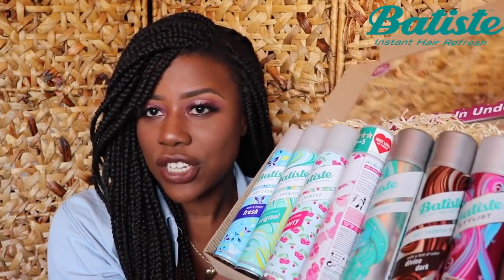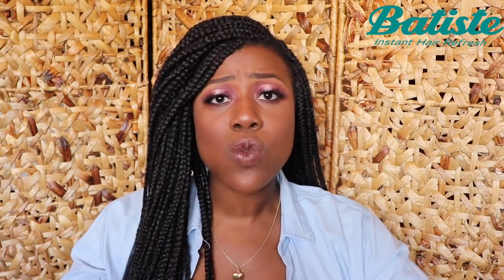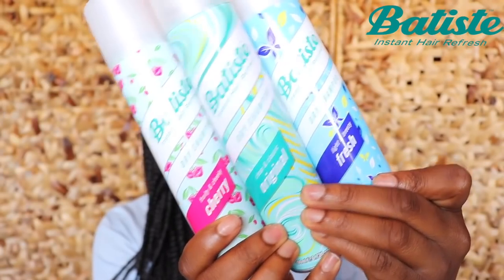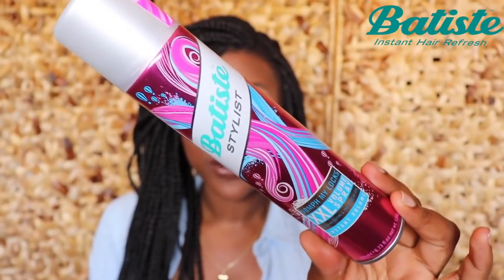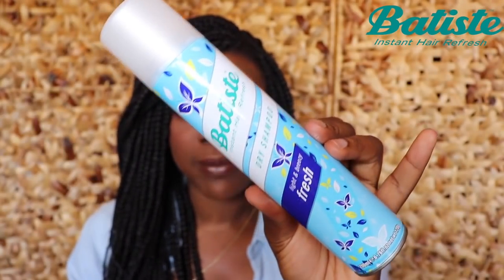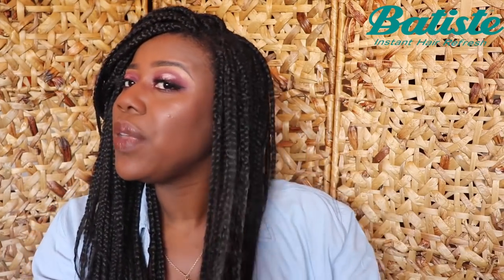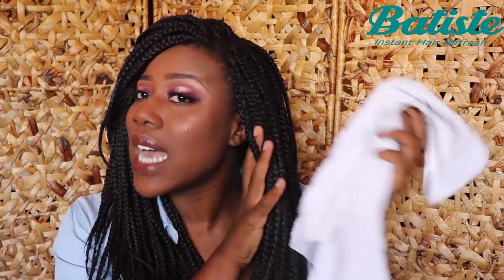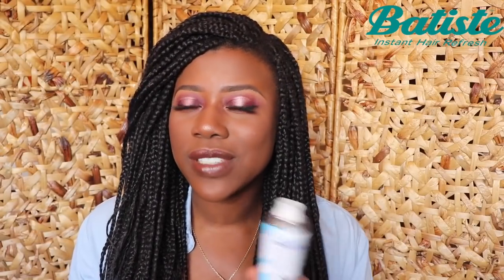HOW TO USE BATISTE DRY SHAMPOO ON BRAIDS!!!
1) Shake 2) Spray 30cm away from mid length to ends 3) Blend 4) Style | Get the World's No. 1
Top Tip:
1. Locks and braids - take the time to massage into each strand with a towel / silk scarf.
2. BLEND! BLEND! BLEND! Massage thoroughly into hair.